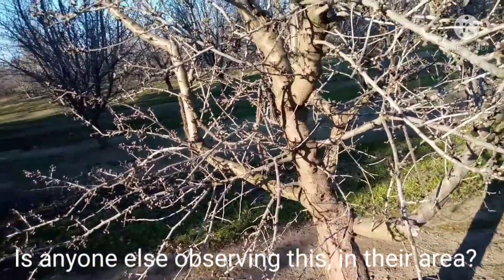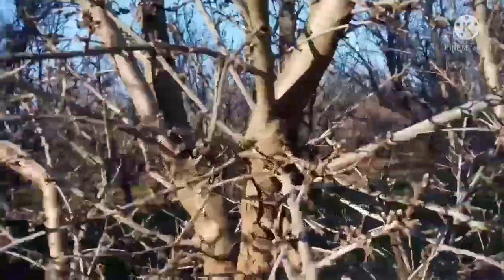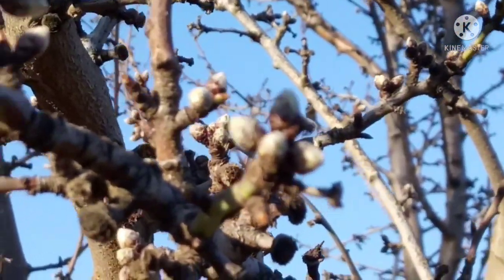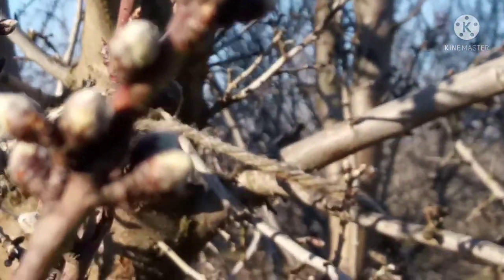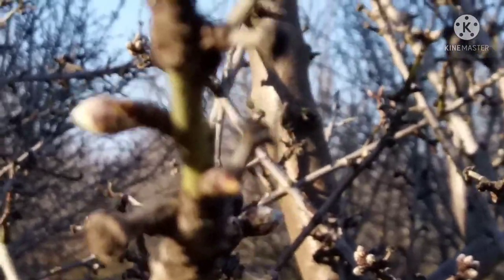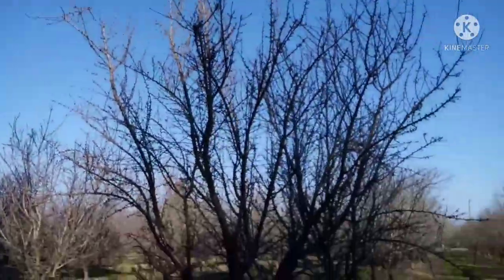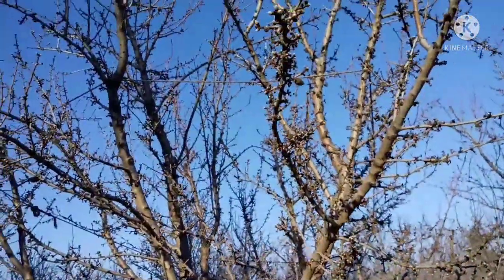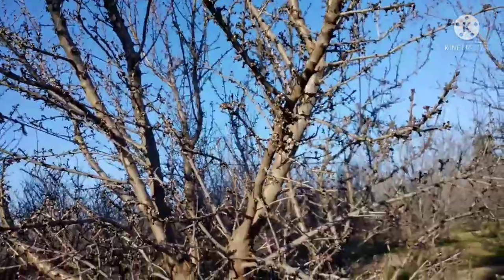1/25/22 This shouldn't be happening rite now 🤔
Taken on 1/25/22. Observing my almond trees showing buds & growth for pebloom. This should not happen until March 1st. The sun is rising more & more North as well as setting more North. Not normal for this time of the year.